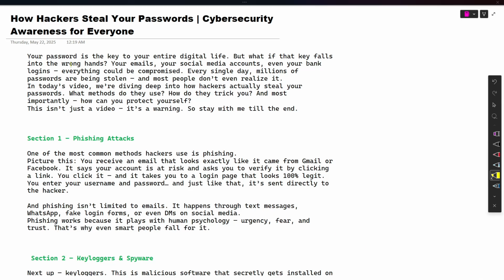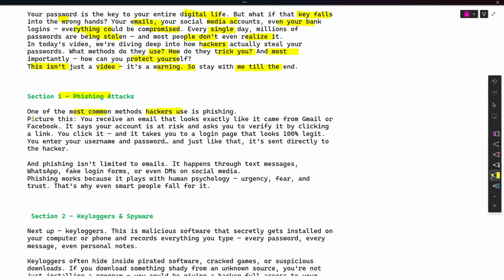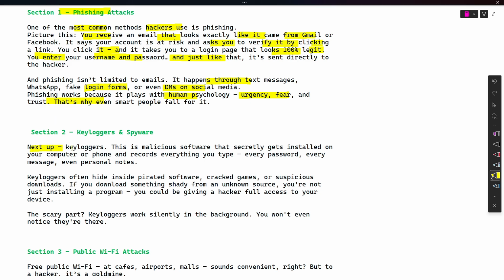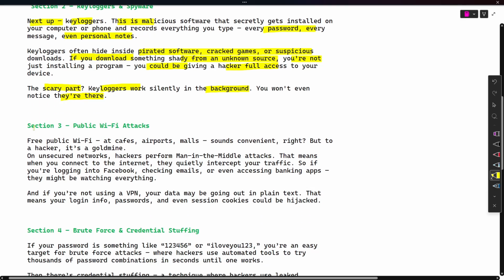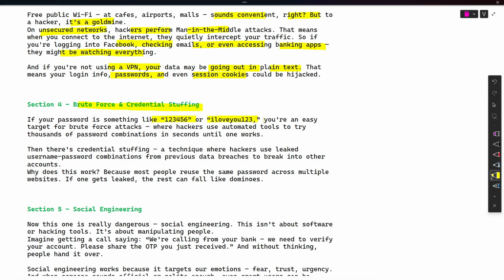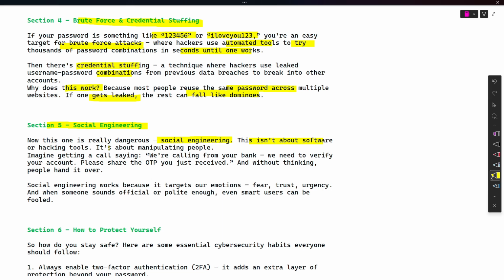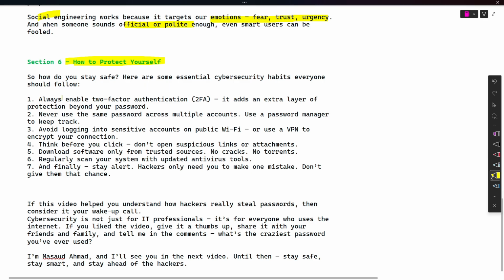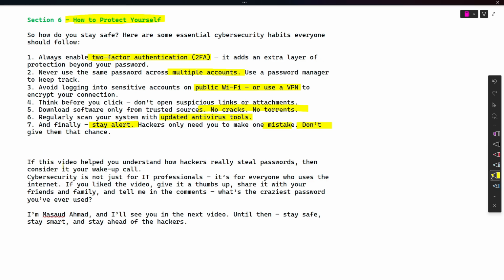How to Protect Your Passwords from Hackers – Top Cybersecurity Tips You Need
Are your passwords really safe? In this eye-opening video, we reveal how hackers actually steal your passwords — and more importantly, how you can stop them. Learn practical tips, real-world examples, and expert cybersecurity advice to protect your online accounts from phishing, keyloggers, brute-force attacks, and more.

Whether you’re a beginner or just want to stay one step ahead of cybercriminals, this cybersecurity awareness guide is for YOU. Watch till the end to learn how to build strong passwords, detect suspicious activity, and secure your digital identity.

🛡️ Stay safe. Stay smart. Don’t let hackers win.

📌 Chapters:
0:00 - Intro
0:55 - How Hackers Steal Passwords
3:20 - Phishing & Keylogging Explained
5:45 - How to Recognize Password Theft
7:30 - Top Ways to Secure Your Accounts
10:00 - Final Cybersecurity Tips